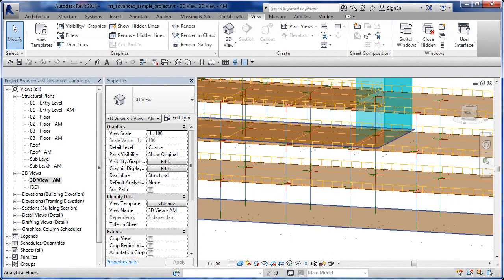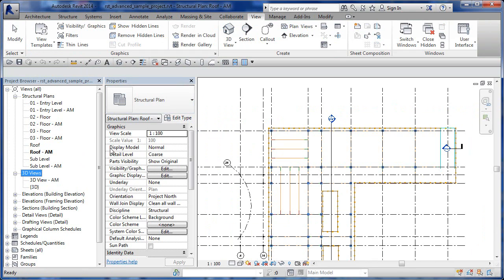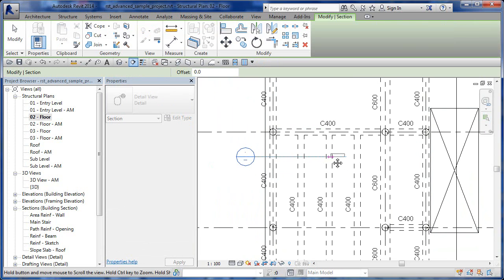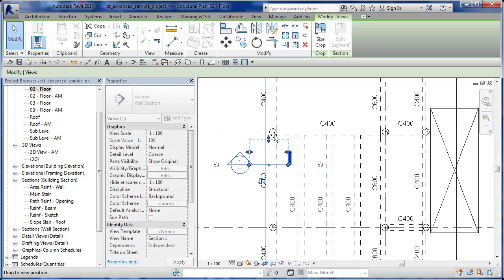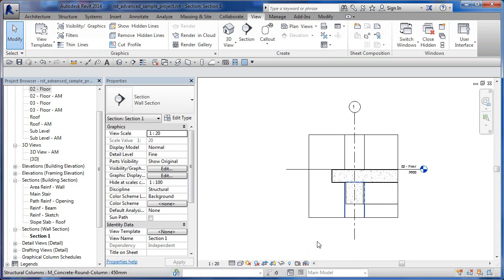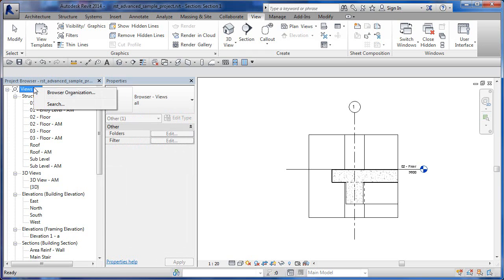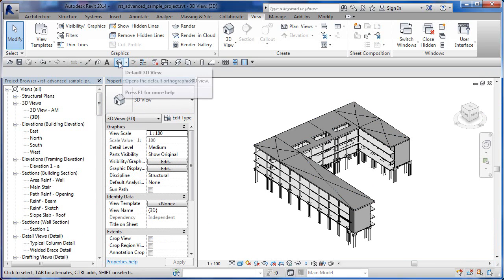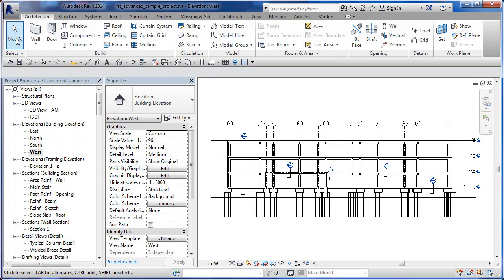12 SAMPLE FILES PROJECT BROWSER VIEWS SEARCH RIBBON PANELS PART 2